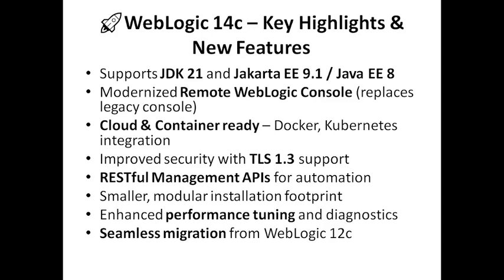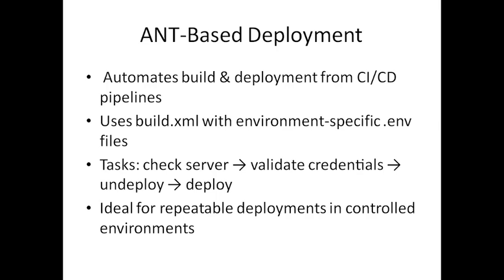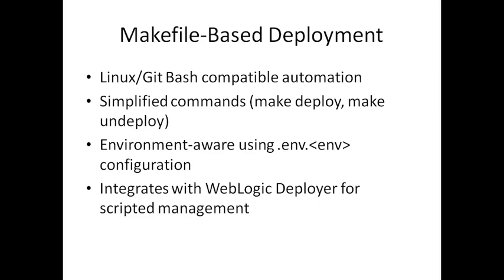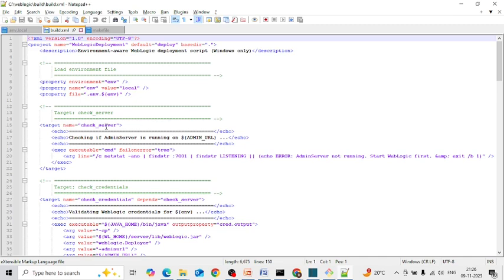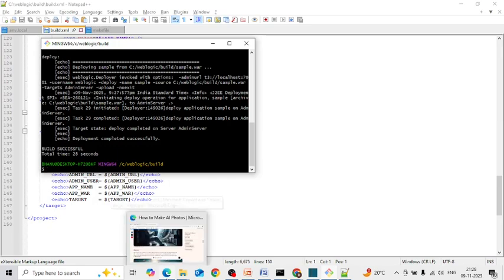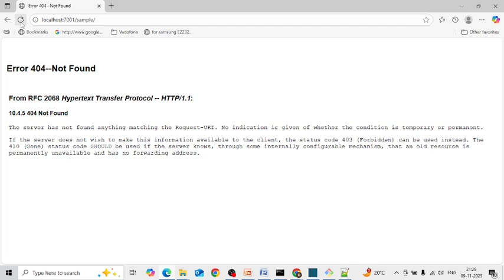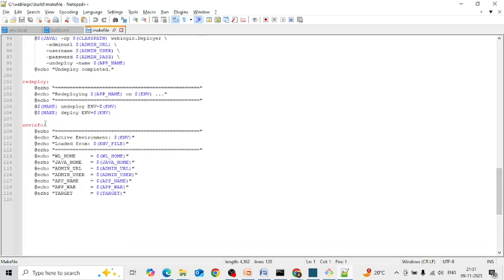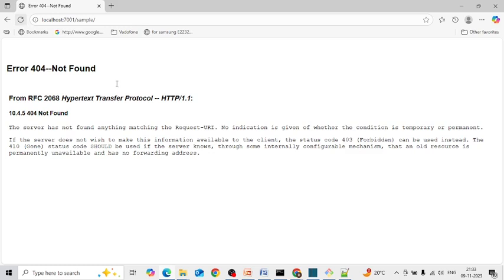Deploy EAR/WAR in WebLogic 14c Using ANT and Makefile | Complete Guide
In this video, we’ll learn how to deploy applications in Oracle WebLogic Server 14c using ANT and Makefile automation.
This method is ideal for developers and administrators who want to automate build and deployment processes in enterprise environments.

We’ll also highlight the key features of WebLogic 14c (14.1.2) — Oracle’s most modern and lightweight version — and how ANT scripting combined with Makefile can simplify deployment workflows.

✅ WebLogic 14c Overview

Support for Jakarta EE 9 and Java 11+

Remote WebLogic Console for lightweight admin

Enhanced REST APIs and simplified security

Better integration for containers and CI/CD pipelines

✅ ANT Deployment

Setup of build.xml for WebLogic tasks

Configure deployment targets (Admin Server, Managed Server)

Execute deploy and undeploy tasks from command line

✅ Makefile Automation

Define reusable targets for build, clean, deploy

Automate multiple deployments easily

Integrate ANT inside Makefile for repeatable scripts

✅ Demo Highlights

Deploy a WAR or EAR file

Validate deployment from WebLogic Remote Console

Automate rollback and clean-up steps

📘 Useful Links